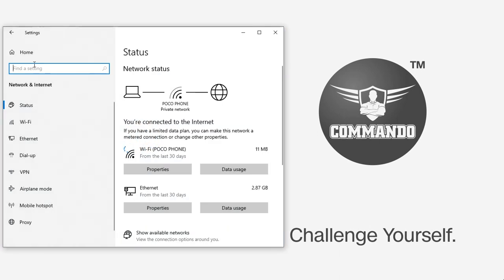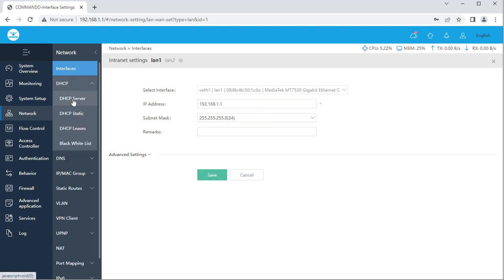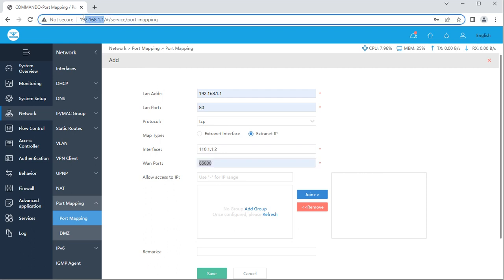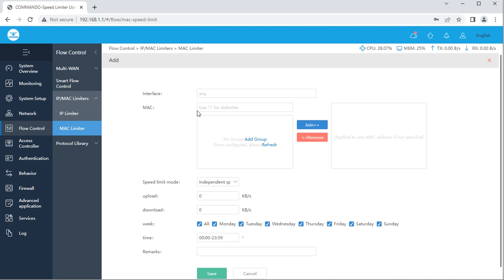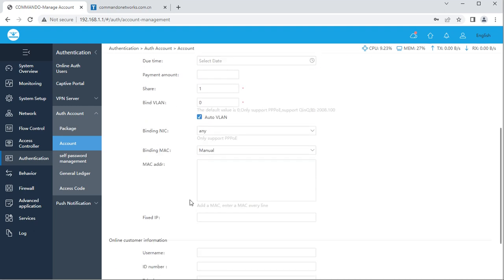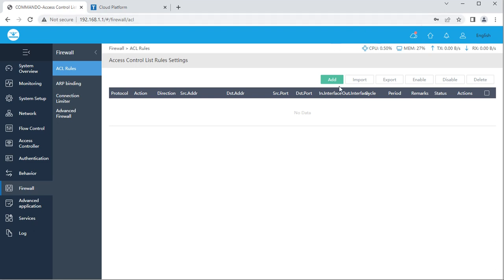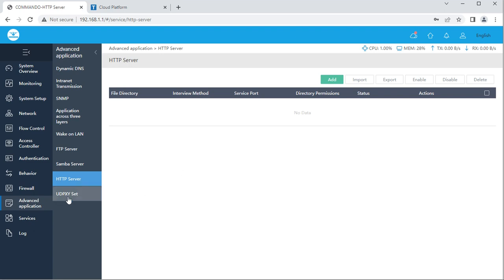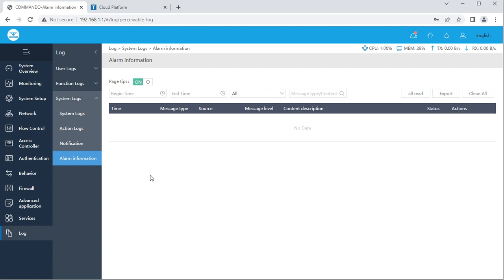How to Install & Configure COMMANDO RouteX Cloud Gateway - MSG-150, MSG-250, MSG-400 and MSG-1200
COMMANDO RouteX Cloud Gateway

COMMANDO RouteX Cloud Gateway is Multiservice Gateway that works as Wireless Controller for Wireless AirX Series Products.

MSG-150
COMMANDO RouteX, Multi-Gig 1x2.5G, 5GE, 128AP/150, Multi-Service Cloud Gateway

MSG-250
COMMANDO RouteX, Multi-Gig 2x2.5G, 5GE, 256AP/250, Multi-Service Cloud Gateway

MSG-400
COMMANDO RouteX, Multi-Gig 6x2.5G, 512AP/400, Multi-Service Cloud Gateway

MSG-1200
COMMANDO RouteX, Multi-Gig 4x2.5G, 2x10G SFP+, 1024AP/1200, Multi-Service Cloud Gateway

PRODUCT HIGHLIGHTS___________

• 5 *10/100/1000Mbps configurable LAN/WAN Port
• Standard Wireless Roaming Mechanism (802.11r)
• DPI (Deep Packet Inspection) Seven Layer Flow Control
• Support One Click Flow Control and Manual Flow Control
• 3200+ Application Protocol Identification, for more Accurate Flow Control, Improved Bandwidth Utilization
• Multi-WAN load balance with auto failover recovery for reliable and efficient access
• Access Point Management via Easy WEB GUI, Telnet and Could based Portal Authentication
• AC Intelligent Management Function, works together with COMMANDO PRO Series Access Points, easy Access Point Management
• Support COMMANDO Platform Management, Centralized Management and Maintenance via lifetime free Cloud base account
• VPN for Encrypted Communication, Ensure Remote Access Security
• Support Multi Vendor WAN Line simultaneous Access, WAN load sharing and balancing by different ISP, Rational use, Load Balancing with failover , Reduce Bandwidth Costs
• Wireless Marketing Function, Various Authentication Methods to meet the needs of Different Users and Scenarios
• Tag based and port based VLANs to group control and relocate traffic pattern
• Fully protocol stack for both IPv4 and IPv6, afford to 100+ concurrent users and 100,00 concurrent sessions
• Supports IPsec, PPTP and L2TP VPN support up to 64 concurrent tunnels with max 2Gbps throughput (Ipsec).
• QoS and Bandwidth Management for optimal bandwidth usage.
• With Zero Touch Provisioning: Plug and play and no setup.
• High Availability for mission critical application with muti-WAN load balance
• WLAN controller can manage up to 100 APs & 100+ users, with Discovery, Configuration, and Monitoring Functions.
• User certification by X.509 and authentication by Radius/AD/LDAP server for user and group management.
• Supports Multiple WANs, Failover/ Load Balance with configurable Ethernet
• Support DHCP based dynamic IP, Static IP, PPPoE, PPTP, L2TP
• IPv6 with Dual Stack, 6-in-4, 6-to-4, Dynamic, Static, PPPoE
• Supports VLAN Port Based, Tag- based
• NAT: ALG, Special AP, DMZ Host, Virtual Server/ Computer, PPTP/ L2TP/IPSec Pass-through, Up to 100,000 Sessions
• Supports Routing with Static,Default and Dynamically learn connected route
• Client & Server for DHCP, DDNS, IGMP
• Management Features with Web, Simple Telnet CLI, SNMP
• AP Auto Discovery, Monitoring & Alerting, Profile based Configuration, AP Load balance, AP Blacklisting and Whitelisting
• User Accounts, User Grouping, Bound Services
• Firewall, Access Control with Packet Filters, URL Blocking, Web Content Filters, Application Filters, MAC filter
• 3200+ Application Protocol Identification, for more Accurate Flow Control, Improved Bandwidth Utilization
• Access Point Management with Cloud Portal Authentication, Connected LAN PC WEB GUI and Telnet.

SOFTWARE HIGHLIGHTS____________

Monitoring_____
Interface, Terminal, Protocol,Policy, System,Flow Control.

System Setup_____
Basic Setting, Disk management, Cloud Account,Advanced Settings like ALG Set, Administration, Upgrading, Reboot.

Network_____
Interfaces,DHCP,DNS,IP/MAC Group,Static Routes,VLAN,VPN Client,UPNP. NAT, Port Mapping, IPv6, IGMP Agent.

Flow Control_____
Multi-WAN features Load Balancing/Protocol/Port Forward/Domain Name/Upload/Download, Smart Flow Control, IP/MAC Limiters, Protocol Library.

Access Controller_____
Wireless overview,AP Configuration, AP group, AP Firmware Upgrades, Wireless black and white list, User Information.

Authentication_____
Captive Portal, VPN Server, Authentication Account,Push Notification.

Behavior_____
Behavior Audit with Mark MAC Address,MAC Control, Website Control, URL Control, Application Protocol Control, Secondary Routing, QQ, Blacklist/Whitelist.

Firewall_____
ACL Rules, ARP binding,Connection Limiter, Advanced Firewall.

Advanced application_____
Dynamic DNS, SNMP, Application across three layers, Wake on LAN, FTP Server, HTTP Server, UDPXY Set.

Services_____
Ping Test, Capture Packet, Trace Route, IP Subnetting, Speed Test, Diagnostics, Watchdog.

Log_____
User Logs, Function Logs, System Logs.